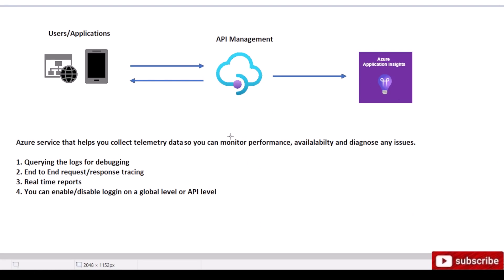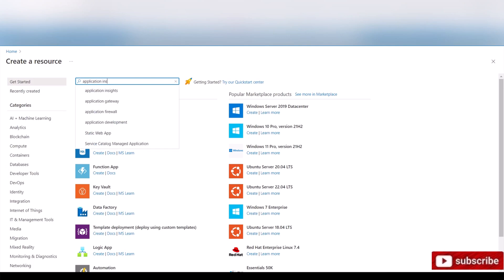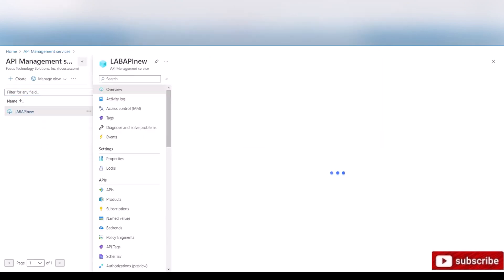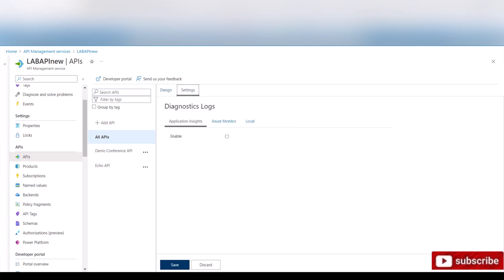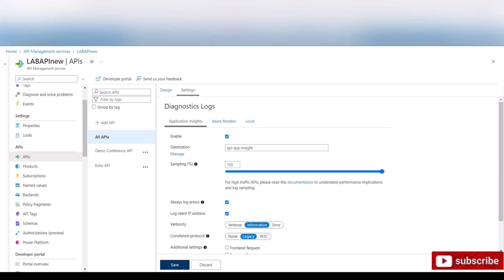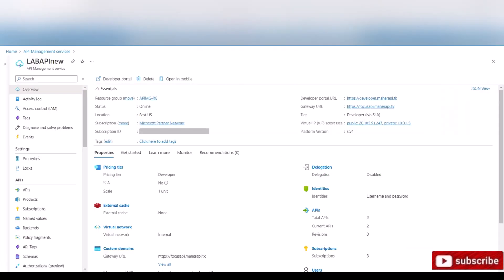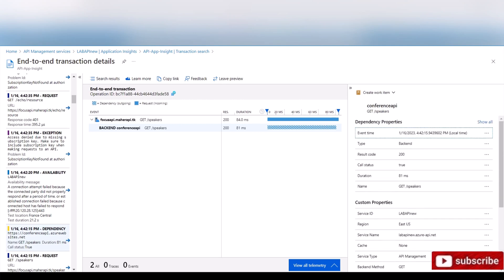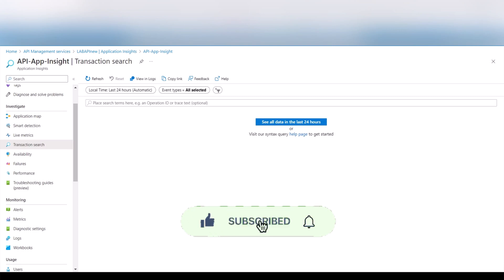Monitor Azure API Gateway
If you're using Azure API Gateway, monitoring is essential to ensure that your APIs are running smoothly and any issues are detected and resolved quickly. In this video, we'll show you how to monitor Azure API Gateway effectively.

We'll start by discussing the benefits of monitoring Azure API Gateway and then guide you through setting up monitoring for your APIs using Azure Monitor. We'll show you how to create and configure metrics, alerts, and diagnostic logs to gain valuable insights into your API's performance, usage, and availability.

Whether you're a developer, administrator, or business owner, this video will help you to get the most out of Azure API Gateway by ensuring optimal performance and availability for your APIs.

So, join us in this tutorial and learn how to monitor Azure API Gateway like a pro!